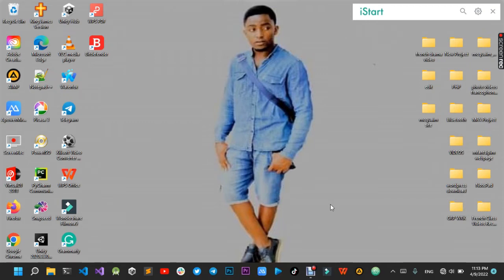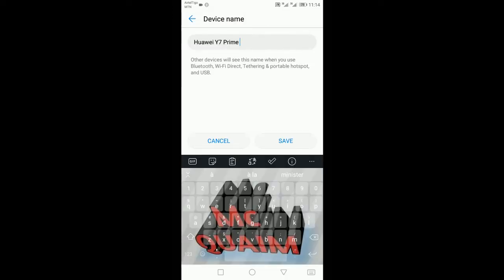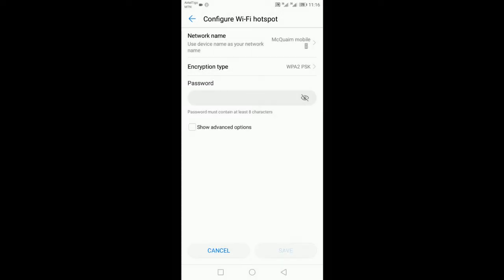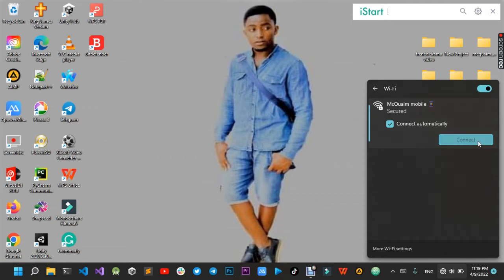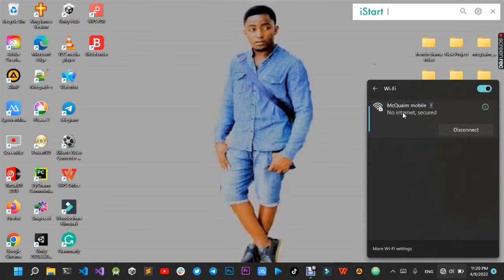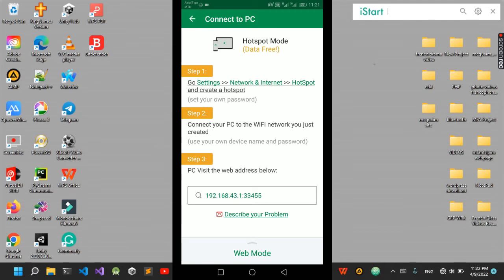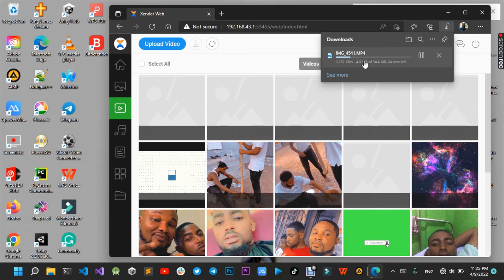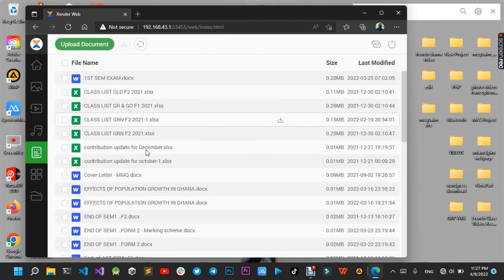xender files, videos or documents from phone to pc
How to transfer files or videos from your mobile to your pc or laptop using xender